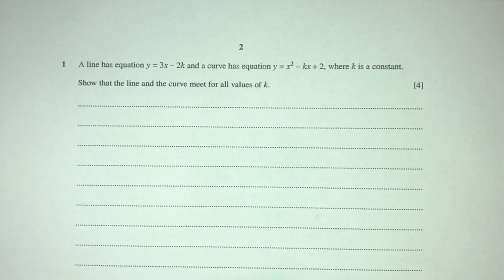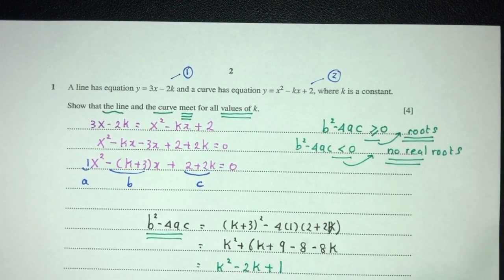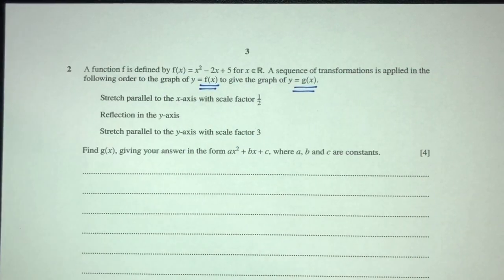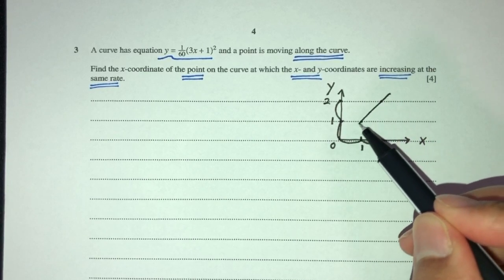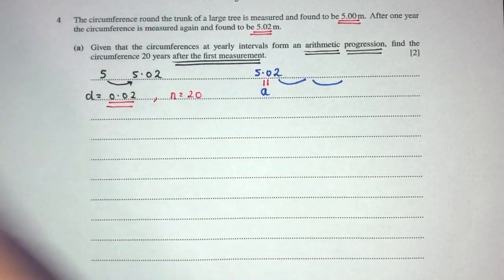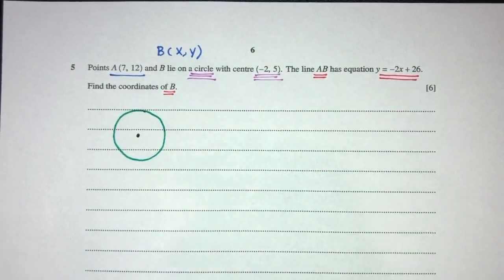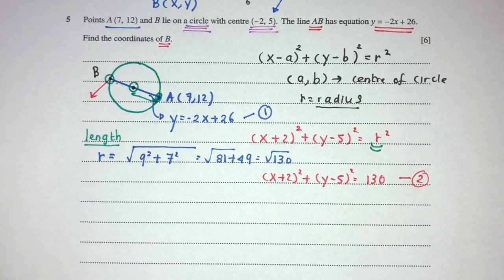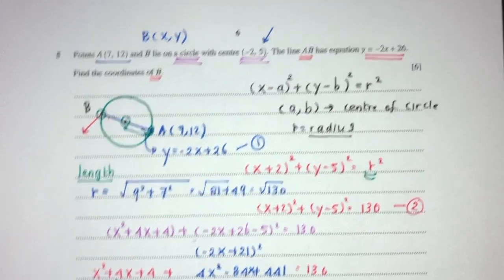A Level Pure Math Feb Mar 2023 Paper 12 9709/12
FULL VIDEO Also on YouTube -

00:00 Intro
00:12 Question 1
05:44 Question 2
07:53 Question 3
10:30 Question 4
14:08 Question 5
20:47 FULL VIDEO